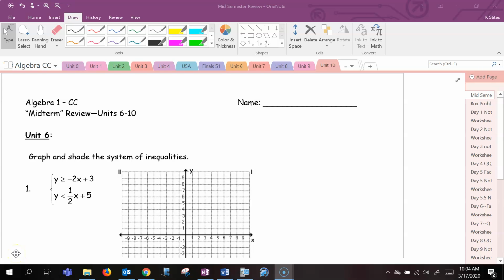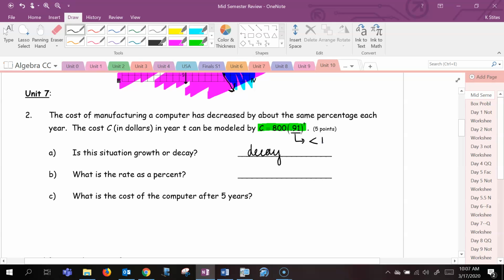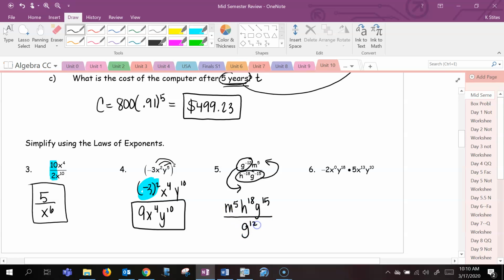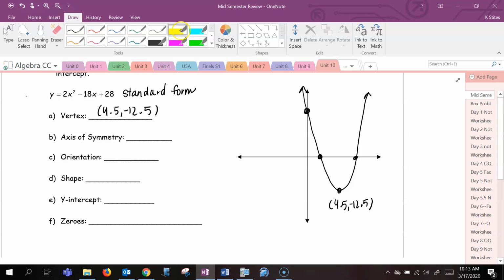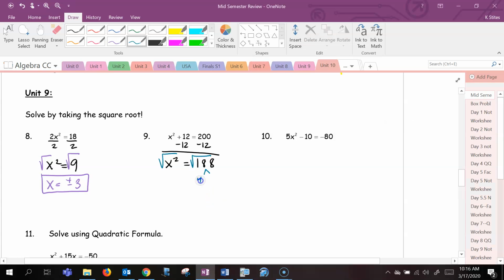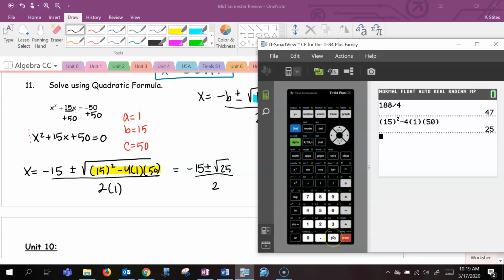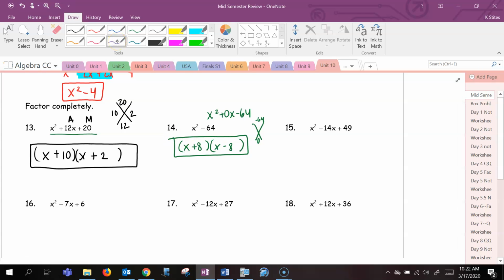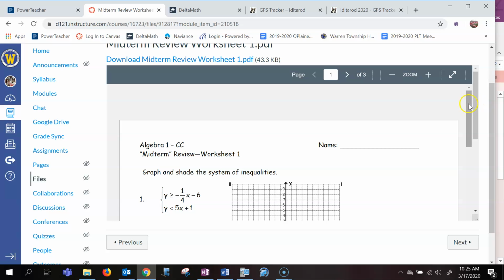Algebra Mid Semester Review